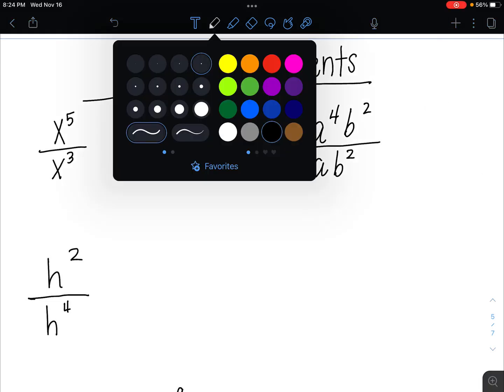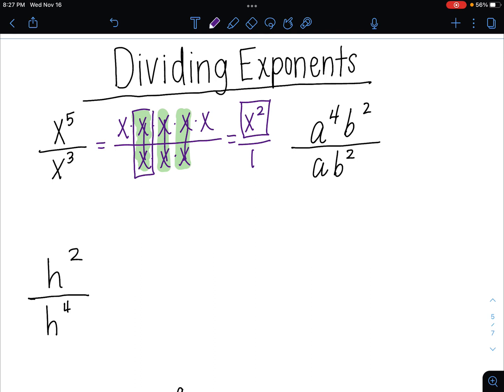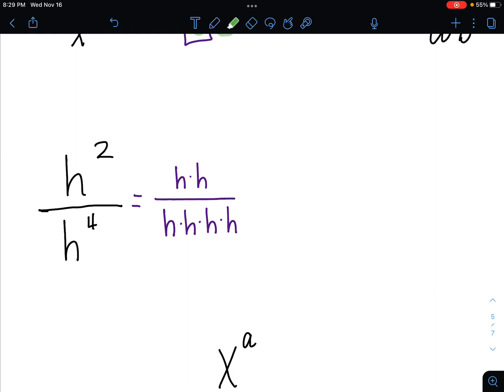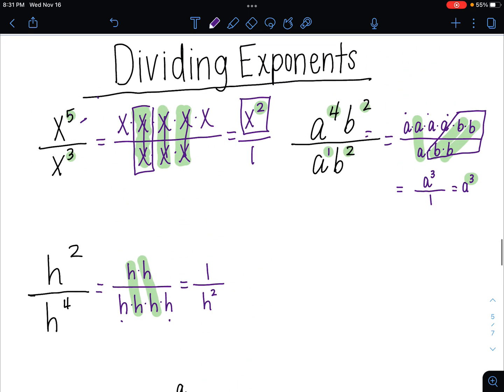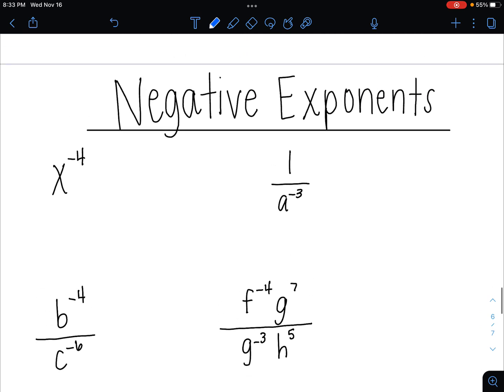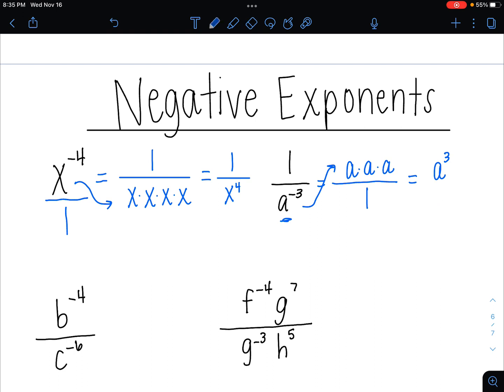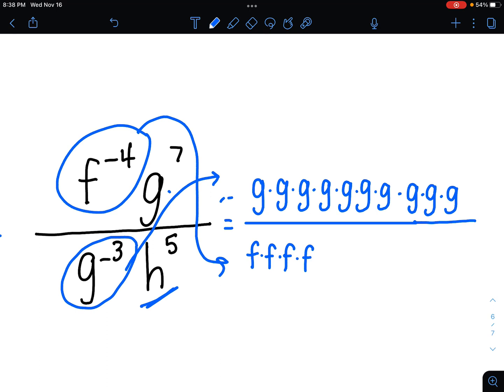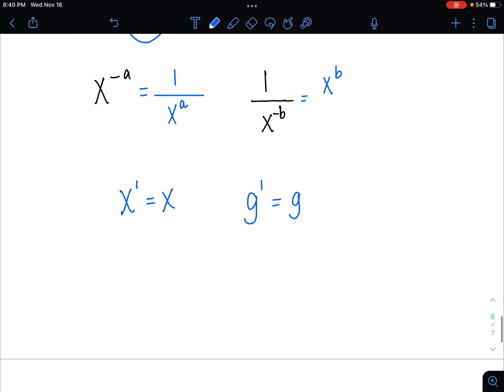Laws of Exponents- Dividing and Negative Exponents